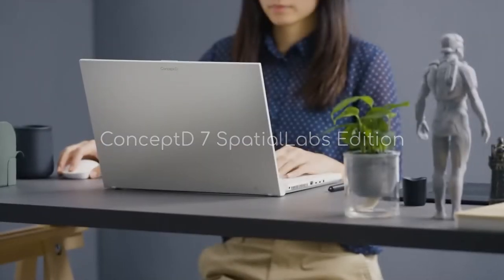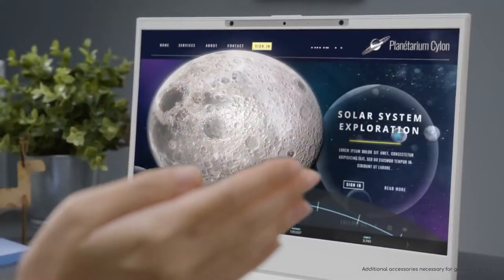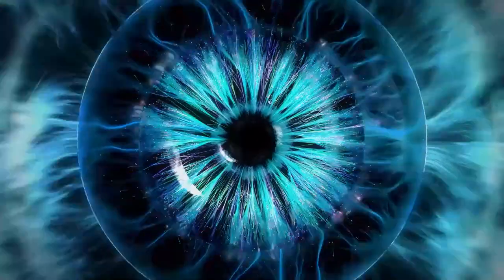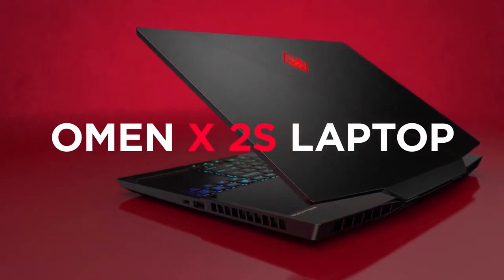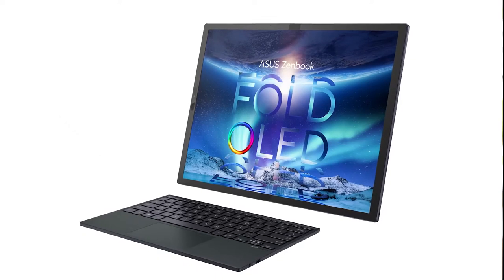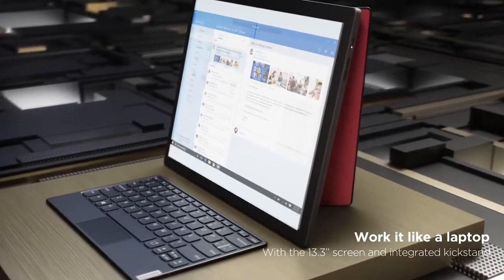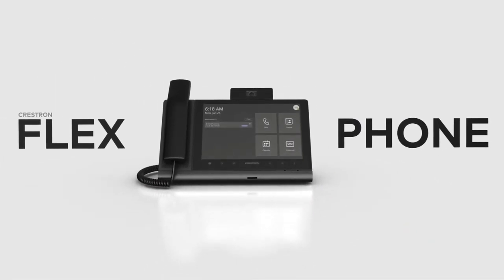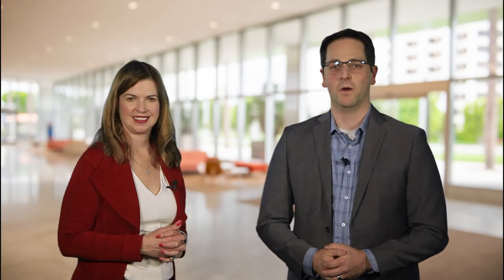Tech Trends – Unique Displays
From foldable screens to glasses-free 3D experiences, join us as we explore unique displays available on Windows 11 and Teams devices.